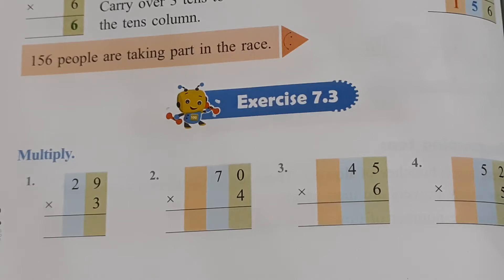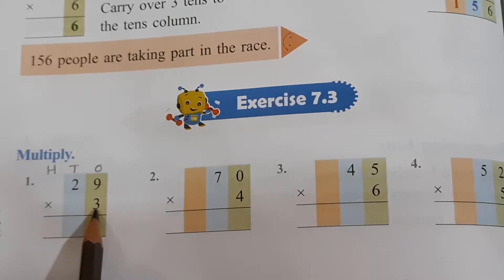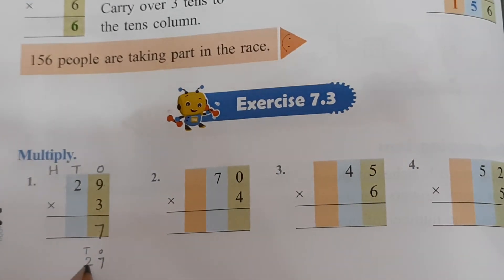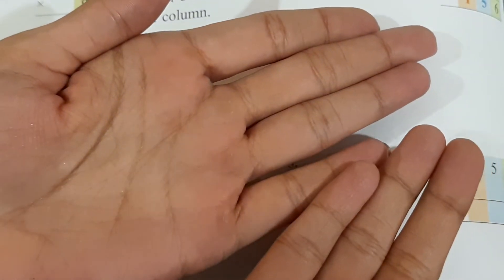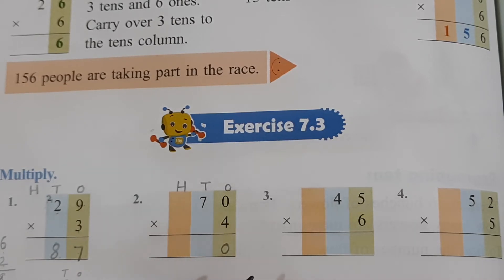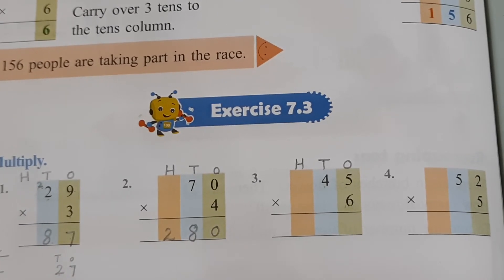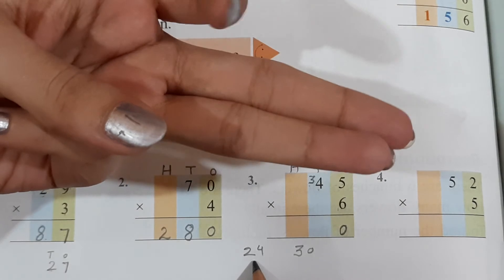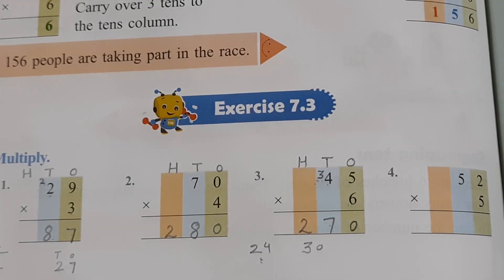L7 | More on multiplication | Class 2 | CBSE | Carry over multiplication - Book name - Living Maths